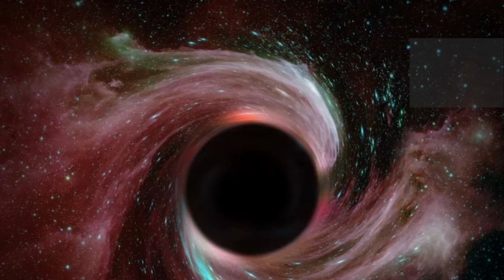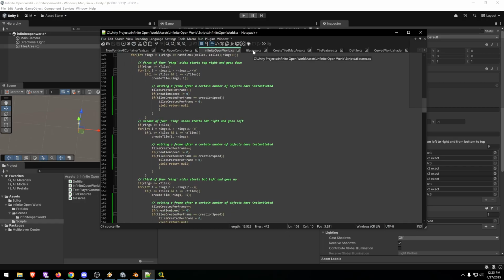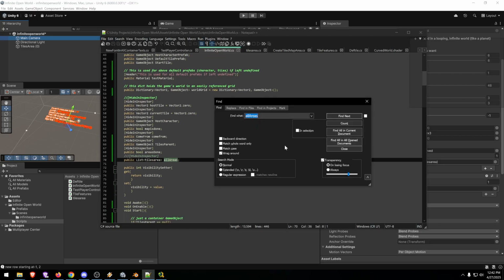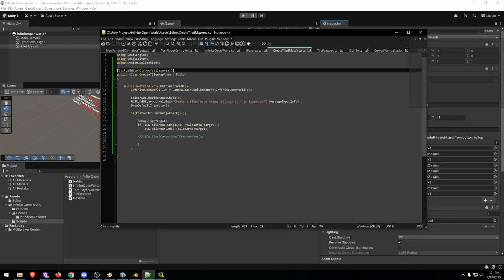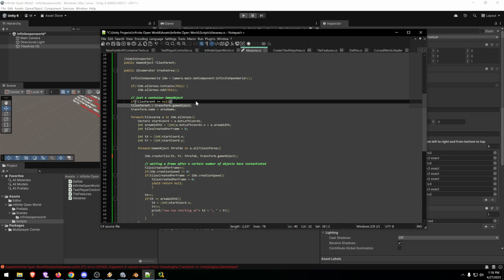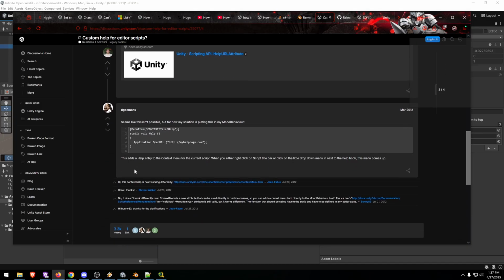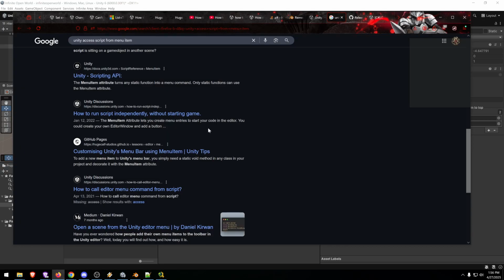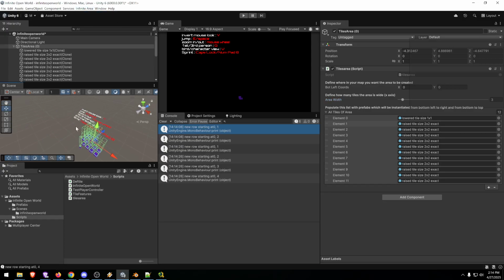Unity Asset Coding - Infinite Open World ep10